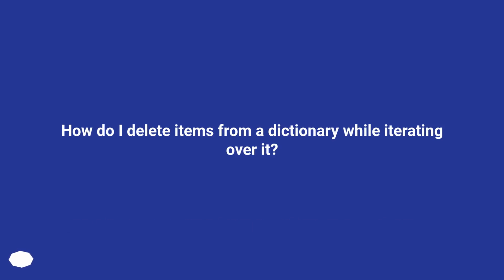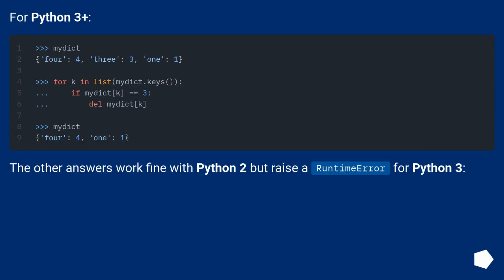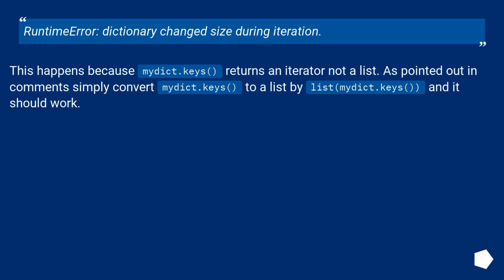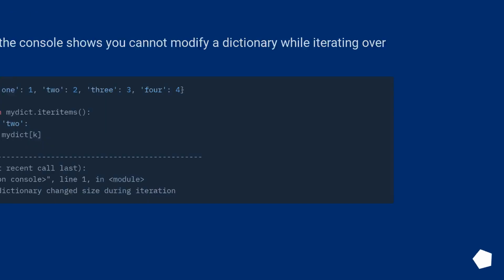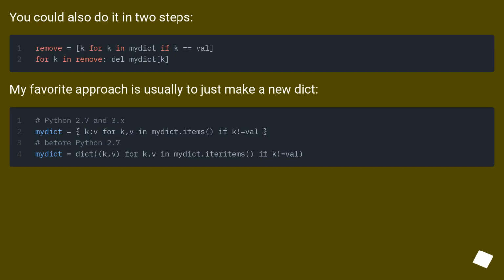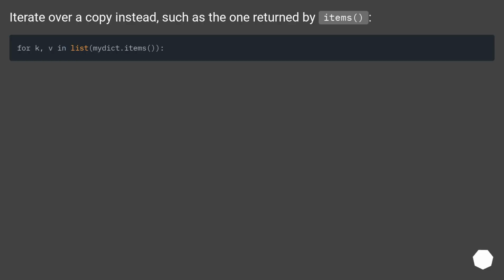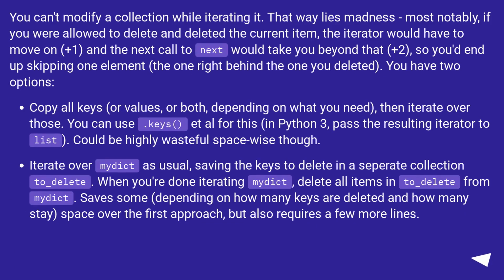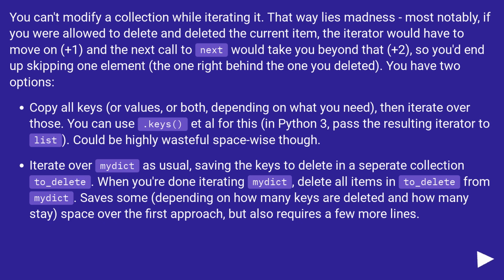How do I delete items from a dictionary while iterating over it?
Chapters
00:00 Question
00:34 Accepted answer (Score 407)
02:11 Answer 2 (Score 114)
02:32 Answer 3 (Score 31)
02:47 Answer 4 (Score 25)
04:01 Thank you